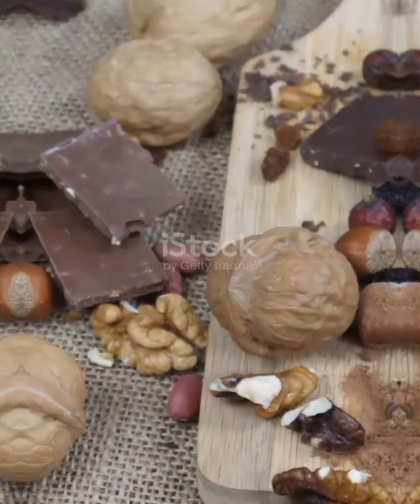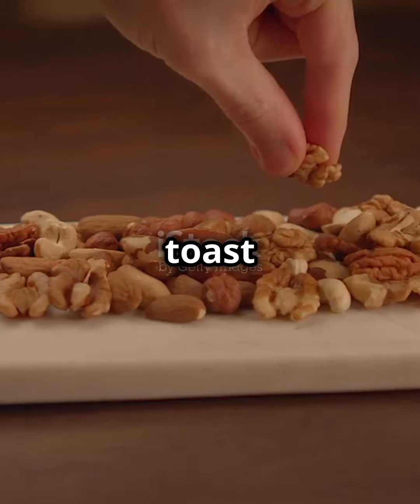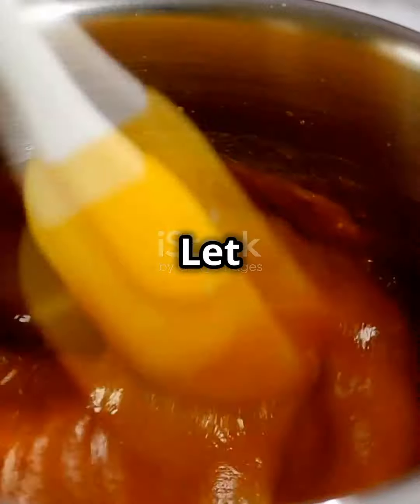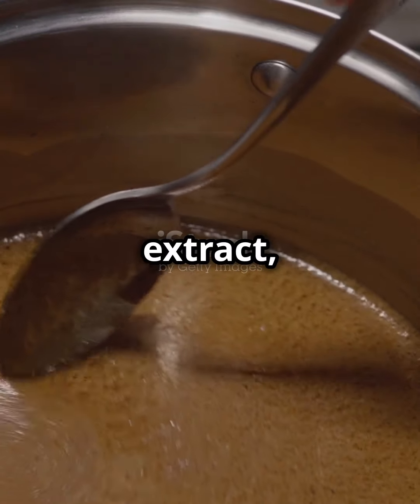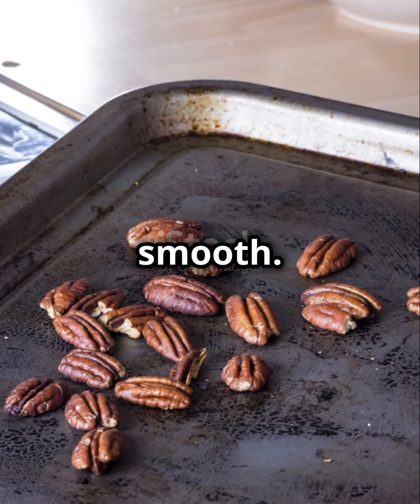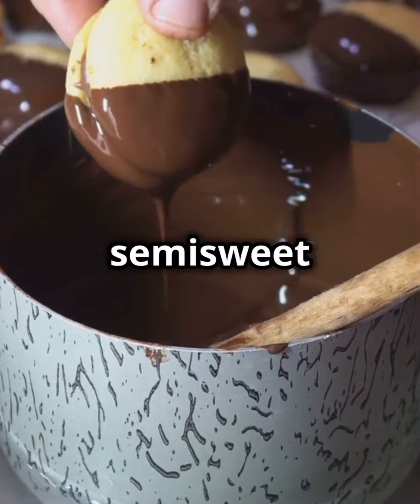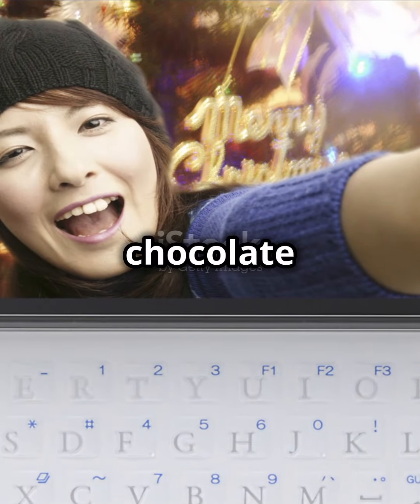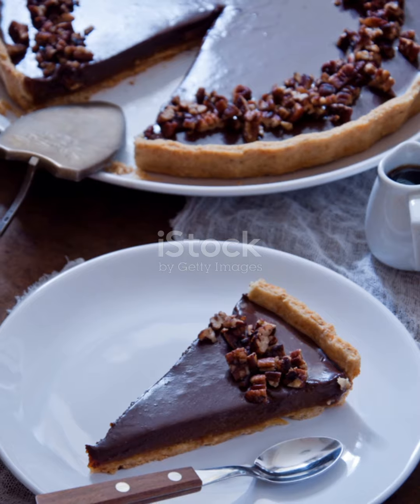Turtle Candy with Pecans and Caramel 🍬🐢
Ingredients:

- 1 cup pecan halves
- 1 cup granulated sugar
- 1/2 cup unsalted butter
- 1/4 cup heavy cream
- 1 teaspoon vanilla extract
- 1/4 teaspoon salt
- 1 cup semisweet chocolate chips
- Sea salt for sprinkling (optional)

Instructions:

1. Toast the Pecans:

   - Spread the pecan halves on a baking sheet and toast them in the oven for about 8-10 minutes, or until fragrant. Keep an eye on them to prevent burning. Remove and let cool.

2. Prepare the Caramel:

   - In a medium saucepan over medium heat, combine the granulated sugar and butter.
   - Stir continuously until the mixture is melted and begins to boil.
   - Allow it to boil for about 4-5 minutes without stirring, until it turns a golden amber color.
   - Carefully add the heavy cream, vanilla extract, and salt to the mixture (it will bubble up). Stir until smooth and combined.

3. Assemble the Turtle Candies:

   - Place clusters of toasted pecans (about 3-4 halves per cluster) on the parchment paper.
   - Drizzle the warm caramel over each cluster, ensuring the pecans are well coated.

4. Melt the Chocolate:

   - In a microwave-safe bowl, melt the semisweet chocolate chips in 30-second intervals, stirring in between until smooth.

5. Top with Chocolate:

   - Spoon the melted chocolate over the caramel-coated pecan clusters, covering them generously.
   - If desired, sprinkle a pinch of sea salt on top for an added flavor contrast.

6. Let Set:

   - Allow the turtle candies to cool at room temperature until the chocolate hardens. You can also refrigerate them for quicker setting.

Prep Time: 15 minutes | Cook Time: 15 minutes | Servings: 12-15 candies

Indulge in these delightful Turtle Candies with Pecans and Caramel, a perfect treat for any sweet tooth! 🍬🐢